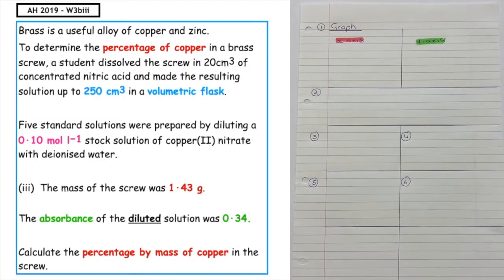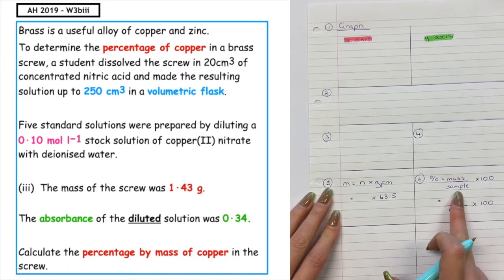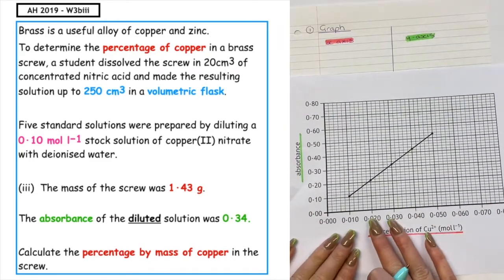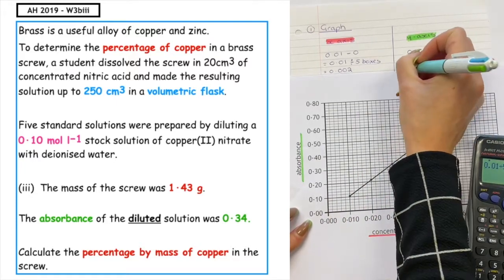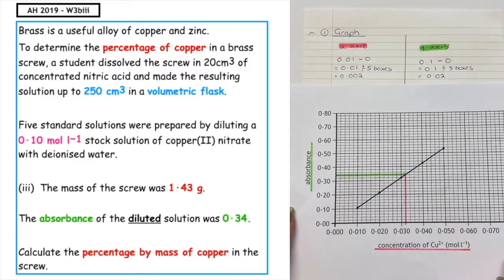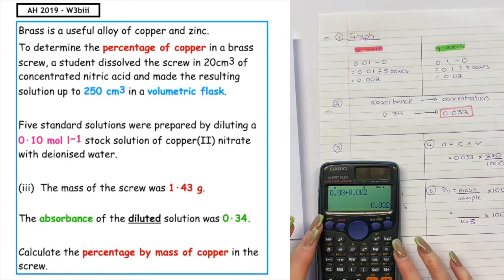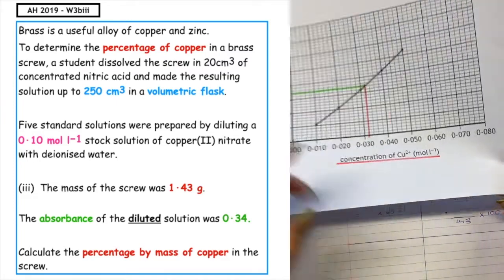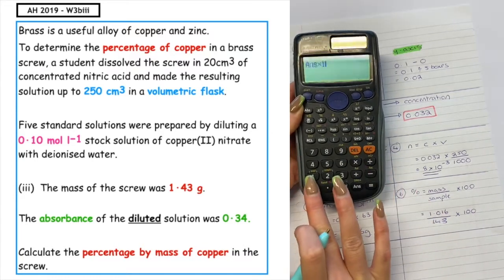Colorimetry: How to calculate the % mass of copper in a sample using the absorbance.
Learn to calculate the % mass of copper in a sample using the absorbance value of an unknown sample.

1. Obtain the concentration of ions from the graph when given an absorbance value.
2. Calculate the number of moles using n= cv (volume of standard flask)
3. proportionalise n and scale for the undiluted sample.
4. Substitute the scaled n into the formula m = n x gfm
5. % = mass / sample mass x100

PPQ
AH2019 W3biii